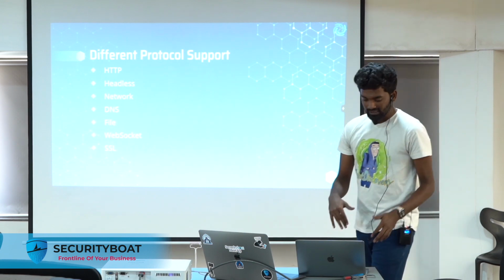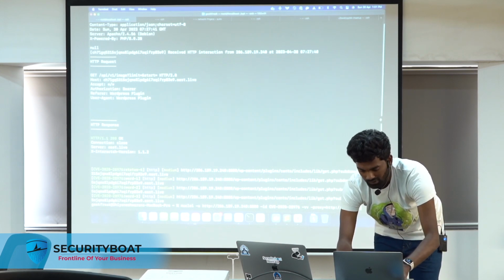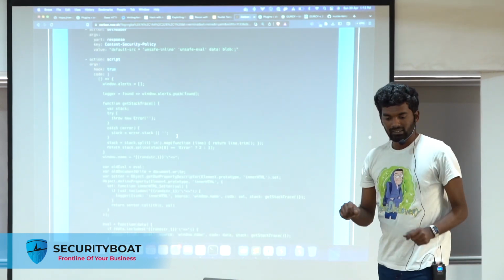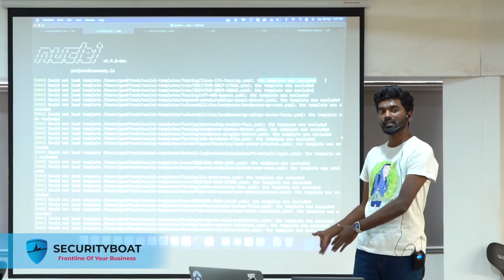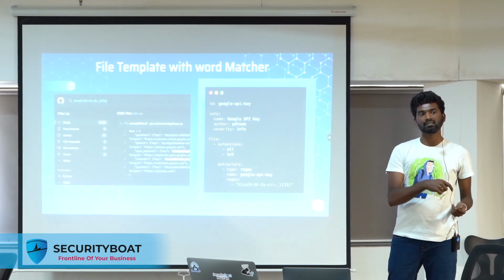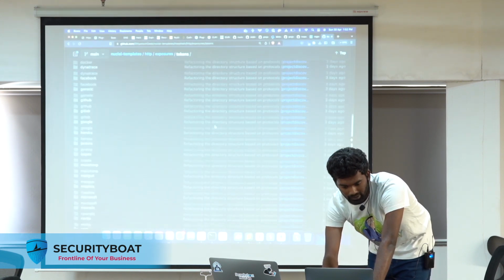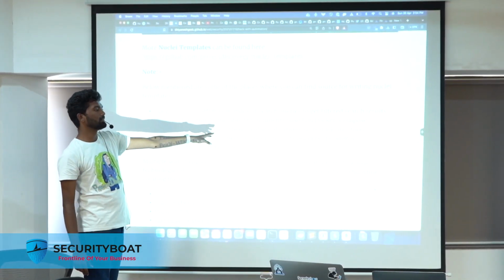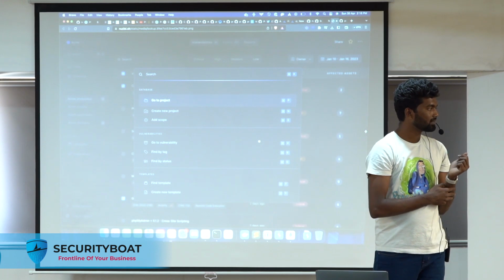Speak about Nuclei Template Extensive Usage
In this video, we have the privilege of hosting Dhiyaneshwaran, a renowned researcher in the field of cybersecurity, as he dives deep into the topic of "Nuclei Template Extensive Usage." If you're interested in leveraging the power of Nuclei templates for efficient and effective security testing, this talk is for you!

During this insightful session, Dhiyaneshwaran will cover the following key areas:

    Introduction to Nuclei: Get a comprehensive overview of Nuclei, an open-source project designed for fast and flexible security scanning. Learn about its features, capabilities, and how it can be instrumental in automating security assessments.

    Understanding Nuclei Templates: Explore the concept of Nuclei templates and how they can be used to define custom security checks. Dhiyaneshwaran will provide practical examples and explain the various components of a Nuclei template.

    Extensive usage scenarios: Delve into the extensive usage of Nuclei templates and discover how they can be applied to different security testing scenarios. Dhiyaneshwaran will share his experiences and insights, showcasing real-world examples to highlight the power and versatility of Nuclei templates.

    Best practices and advanced techniques: Learn valuable tips, tricks, and best practices for maximizing the effectiveness of Nuclei templates. Discover advanced techniques for customizing and fine-tuning your templates to suit specific testing requirements.

    Q&A session: Towards the end of the talk, there will be a dedicated question and answer session where Dhiyaneshwaran will address your queries and provide further insights on the topic.

Whether you are a beginner or an experienced cybersecurity professional, this talk offers a wealth of knowledge and practical guidance to enhance your understanding and utilization of Nuclei templates.

Don't miss out on this opportunity to learn from Dhiyaneshwaran's expertise! Join us on this exciting journey of exploration and knowledge-sharing in the field of cybersecurity.